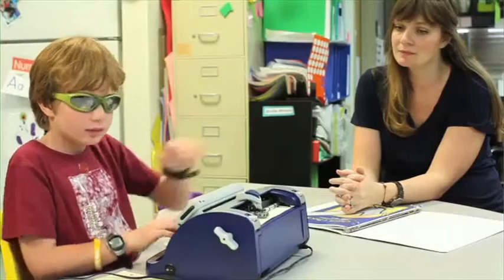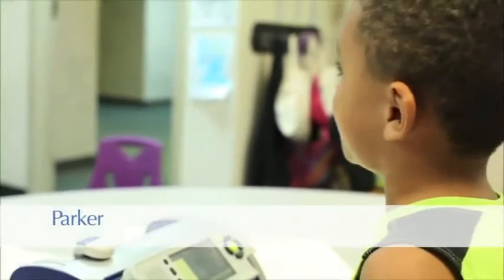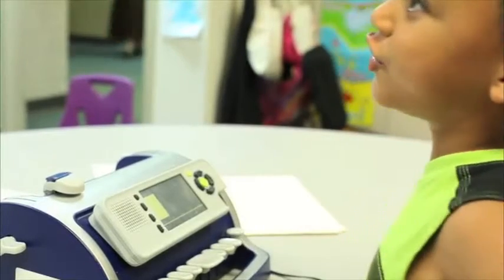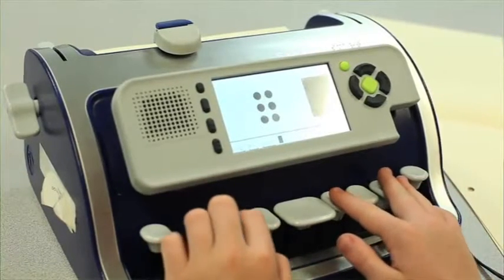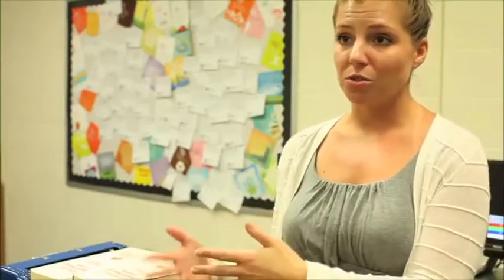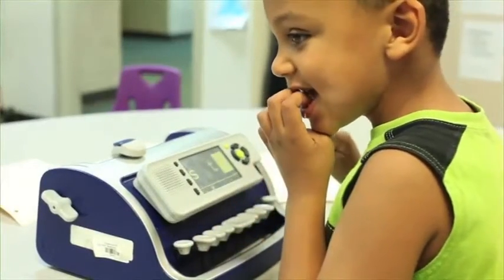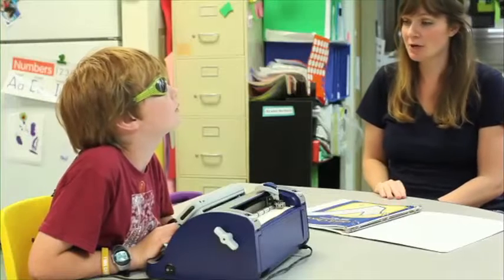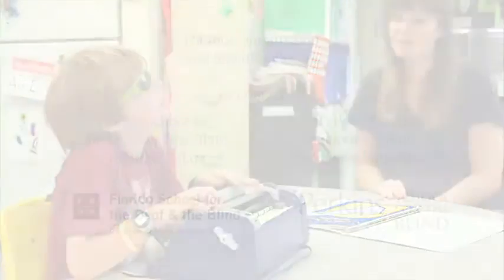Florida School for the Deaf and Blind Facilitates Braille Learning Using the Perkins SMART Brailler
Learn how the FSDB is transforming the teaching and learning of braille through the SMART™ Brailler. Teachers, students, and a parent share their feedback.